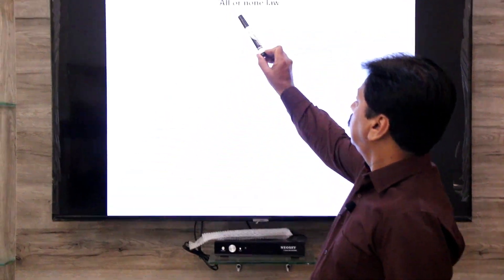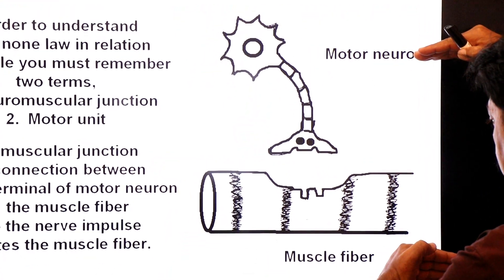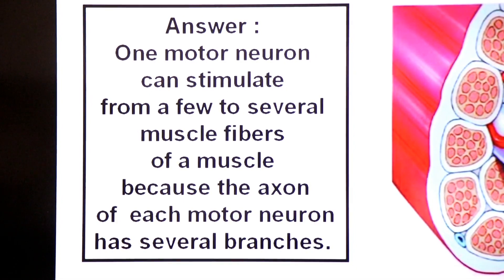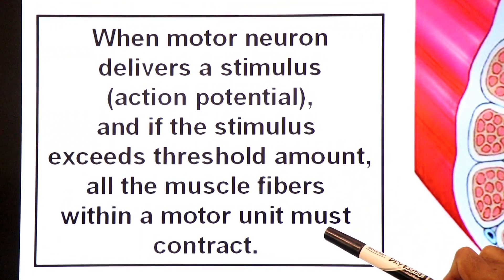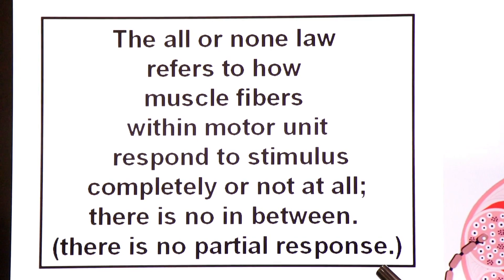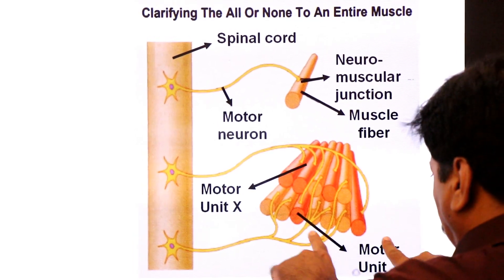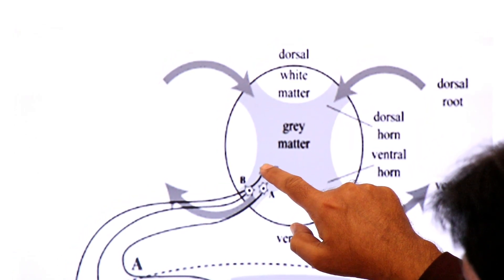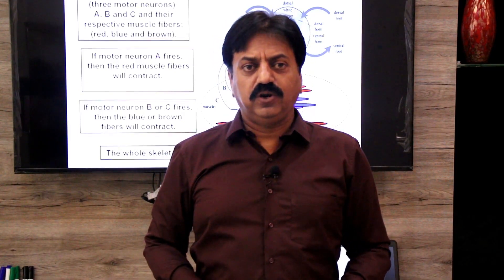All or None Law (In Sindhi) / Inter Biology / Chapter: 2 / Sum Academy Online Classes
̶  This lecture describes All or None Law.
̶  The all-or-none law is a principle that states all the muscle fibers in a motor unit are stimulated at once. They all either contract or do not contract.
̶  In simple words All or None Response is a type of response that may be either complete and of full intensity or totally absent, depending on the strength of the stimulus.